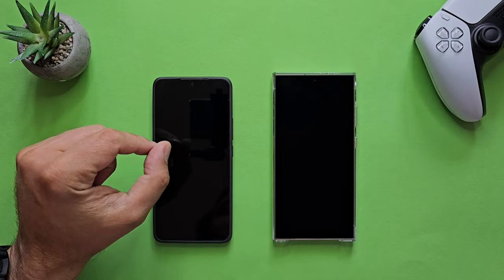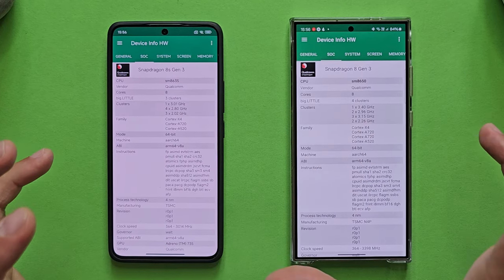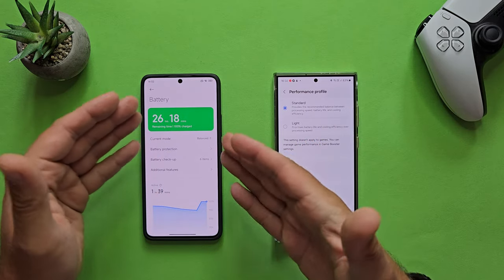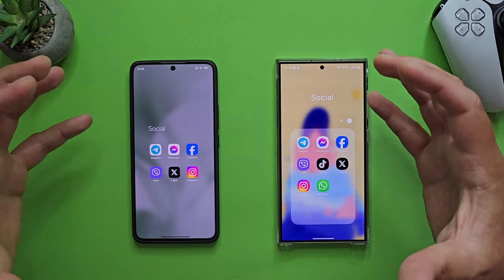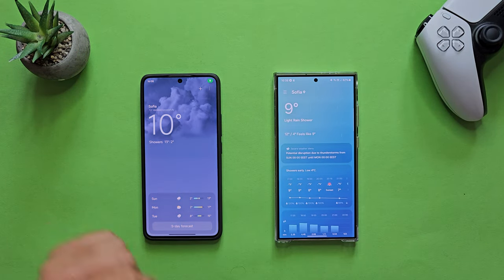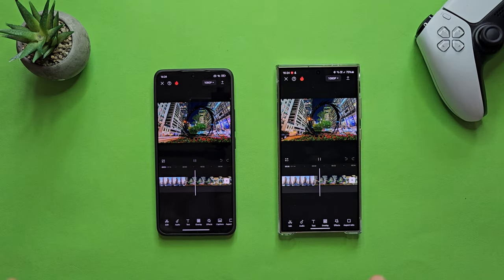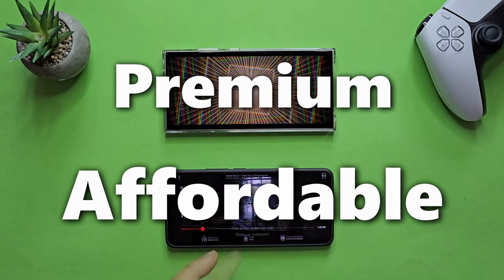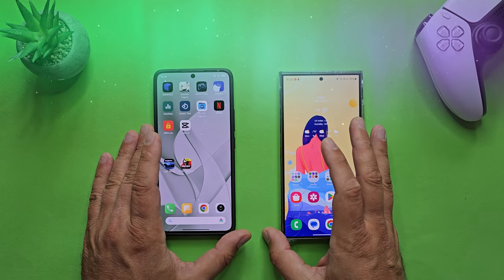400$ vs 1400$ Affordable vs Premium: Redmi Turbo 3 vs Galaxy S24 Ultra - Speed Test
Affordable vs Premium: Redmi Turbo 3 vs Galaxy S24 Ultra - 400$ vs 1400$ Speed Test